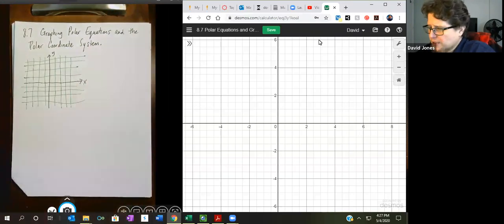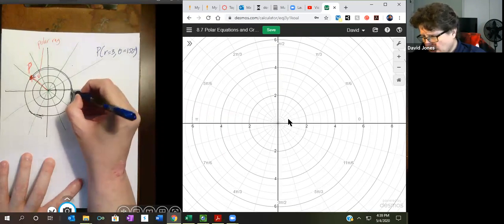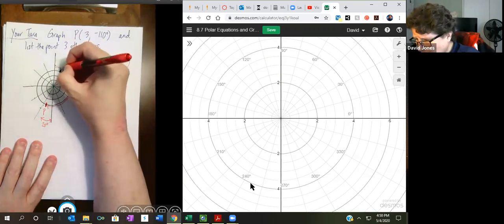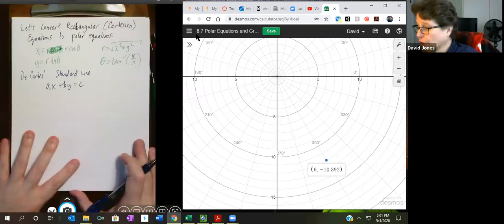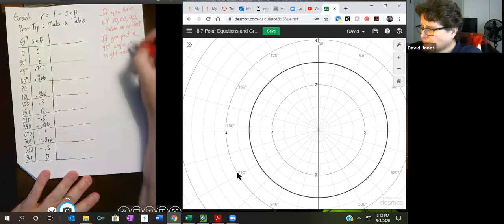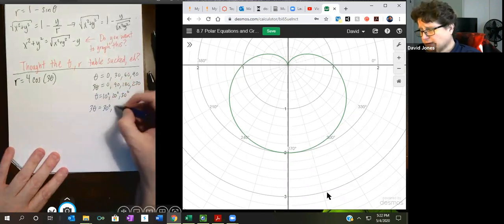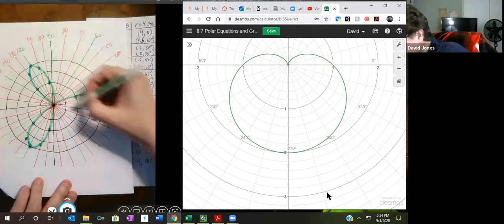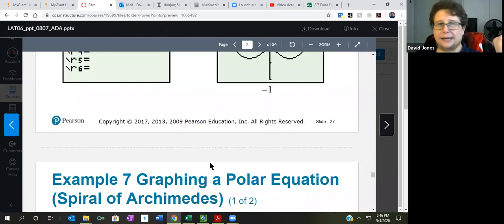M154 Trigonometry 8.7 Graphing Polar Equations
In this section we introduce graphing equations in polar form, exploring a step-by-step approach on how to plot them and then illustrate them on DESMOS.